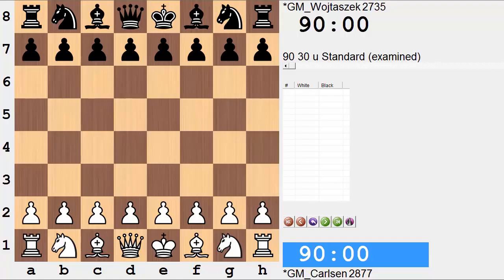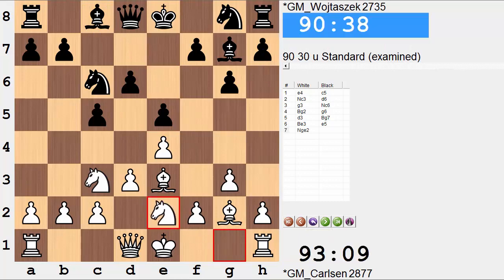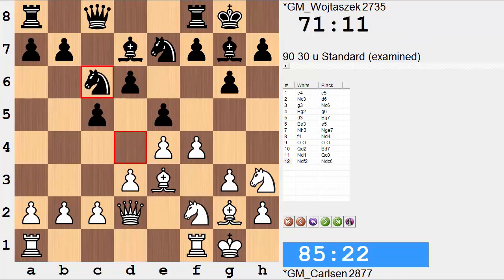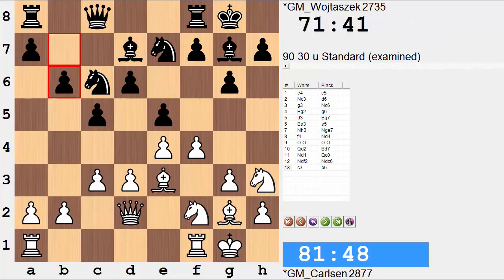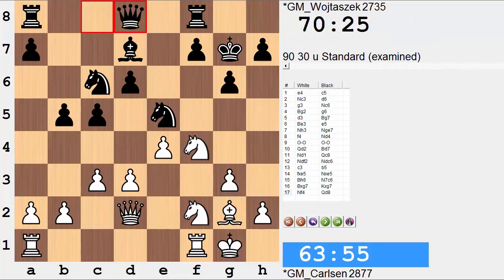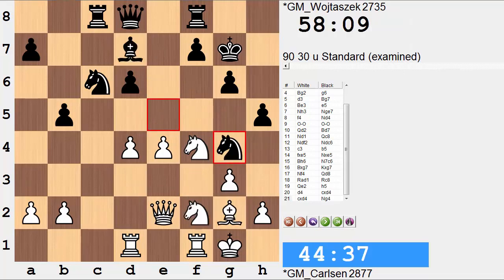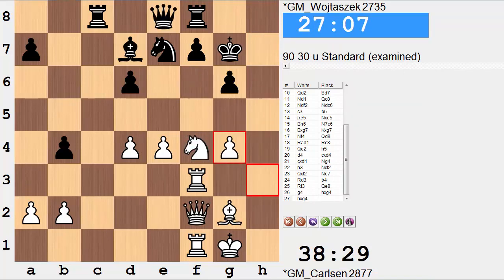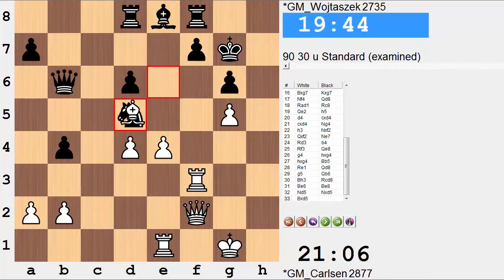Magnus Carlsen vs Radoslaw Wojtaszek - 41st Chess Olympiad 2014 - Round 4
This is the round 4 game between World Chess Champion Magnus Carlsen of Norway, and Radoslaw Wojtaszek of Poland from the 41st Chess Olympiad Open 2014 which is held in Tromsø, Norway. Carlsen played the closed system in response to Wojtaszek's Sicilian defense. Wojtaszek sets up the Botvinnik structure/system against Carlsen, and the position remained clear of much imbalance until Carlsen's 14th move. Once the central pawn structure transformed into a 2 to 1 majority in favor of Carlsen and he began pushing, the placement and relative value of Wojtaszek's pieces were brought to question.